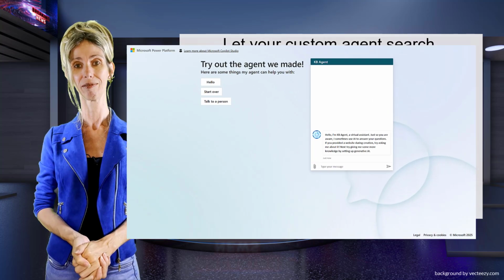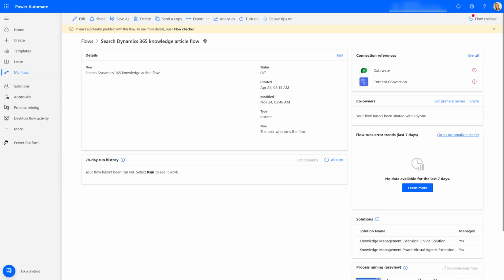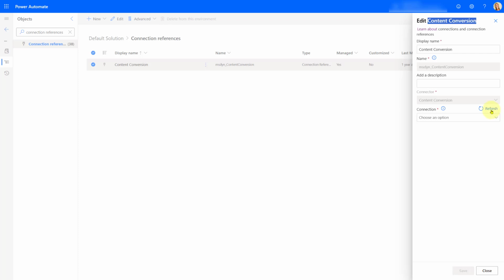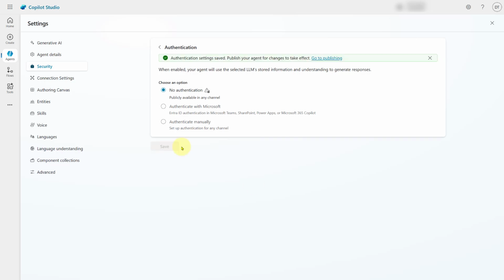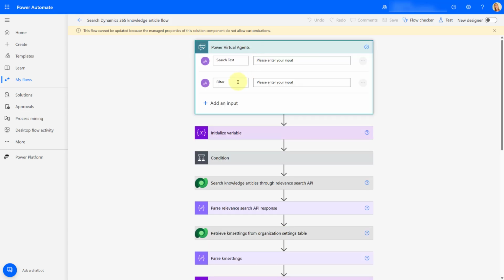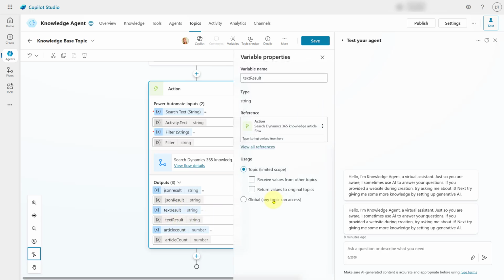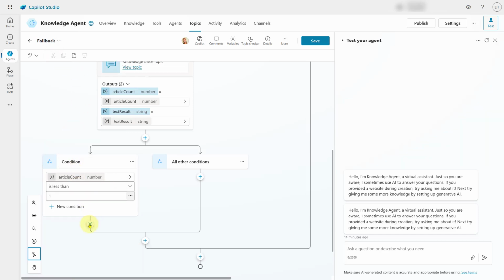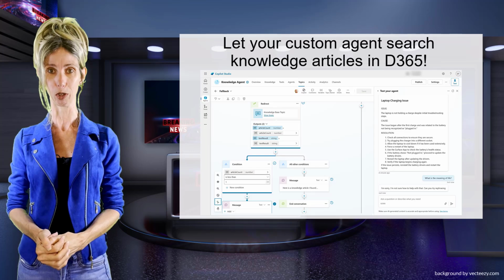Let your custom Agent search Knowledge Articles in Dynamics 365!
Wouldn’t it be great if your custom agent could do more than just answer basic questions? In this video, I’ll walk you through how to give your custom copilot access to the knowledge base in Dynamics 365 Customer Service/Contact Center using Power Automate, so it can actually help customers find answers on their own, without needing to talk to a live agent or scroll through articles themselves.
You’ll learn how to configure the prebuilt “Search Dynamics 365 Knowledge Article” flow, filter results to show only the most relevant articles and set up your agent in Copilot Studio. Best of all? No custom code required. Just smart use of the tools already at your fingertips in the Power Platform!